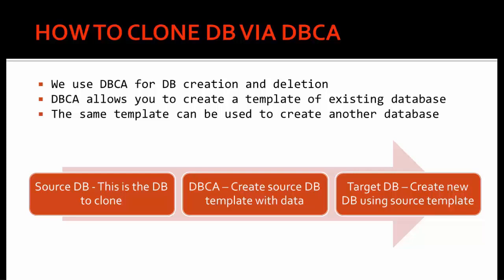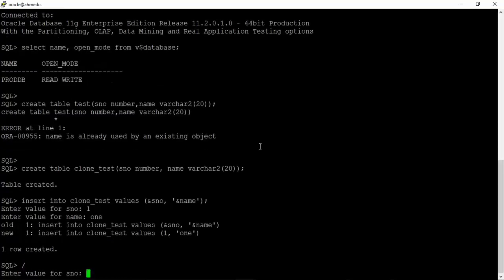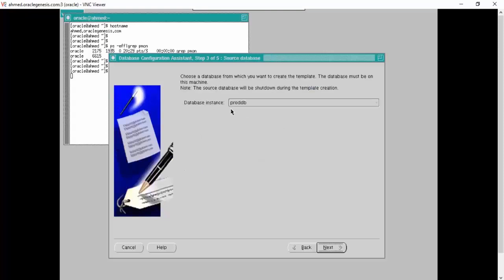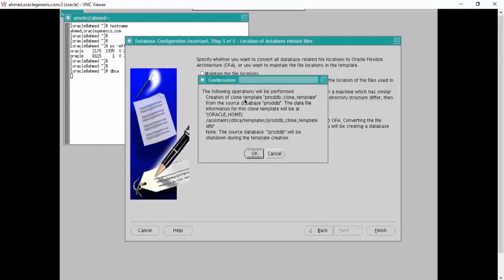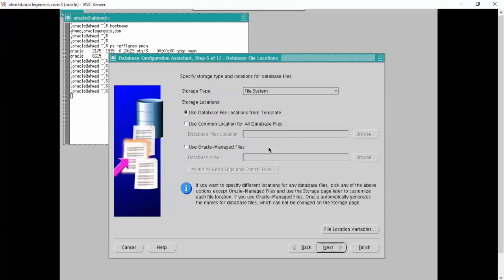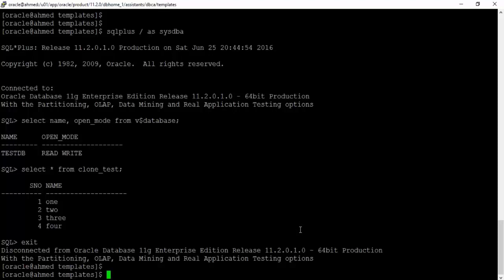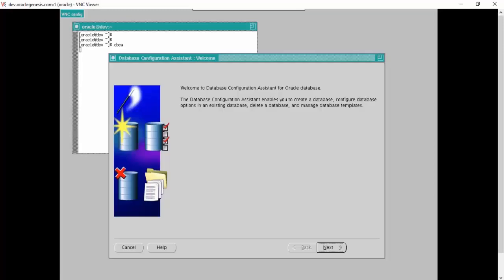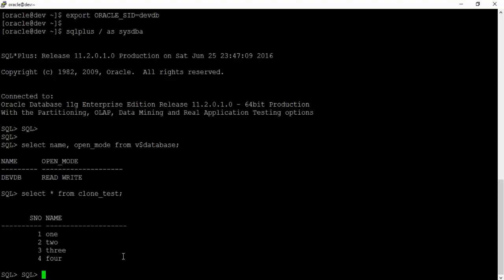Oracle database cloning via DBCA | simplest database cloning method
Do you know that you can use DBCA for database cloning? Watch this video to learn the step by step process of Oracle database cloning via DBCA.

00:00     Intro
00:43     How to clone via DBCA?
02:57     Create source DBCA Template
13:05     Create cloud DB using DBCA
17:09     Verify clone database is running fine